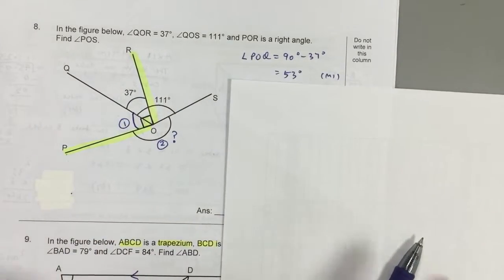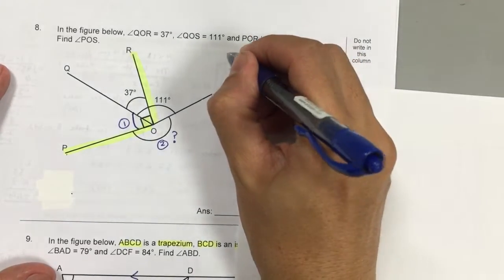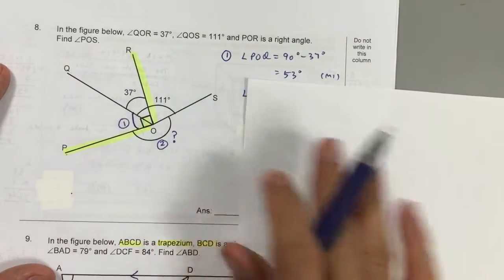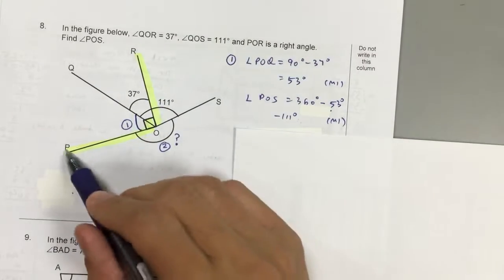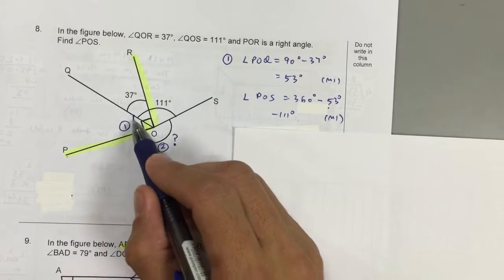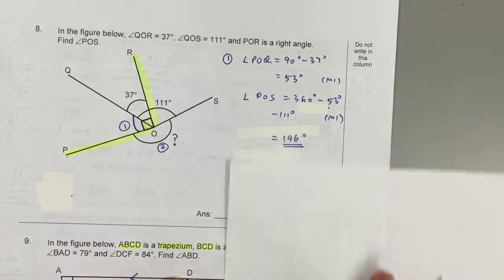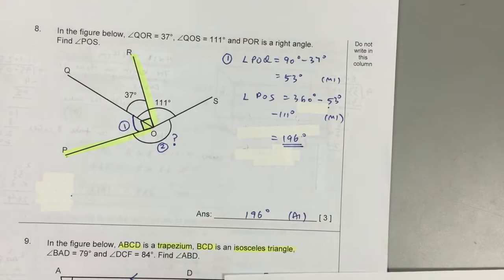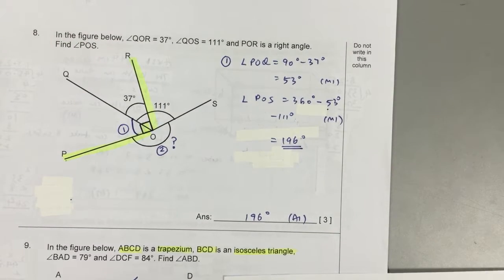Practice Paper 6B Qn 7 10